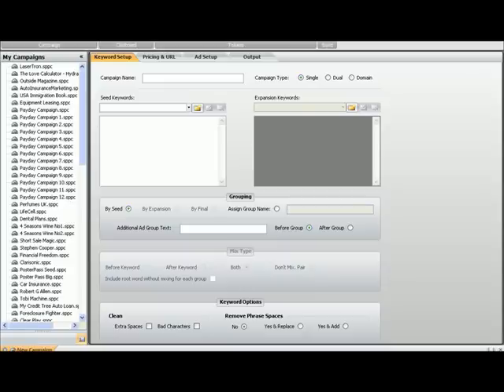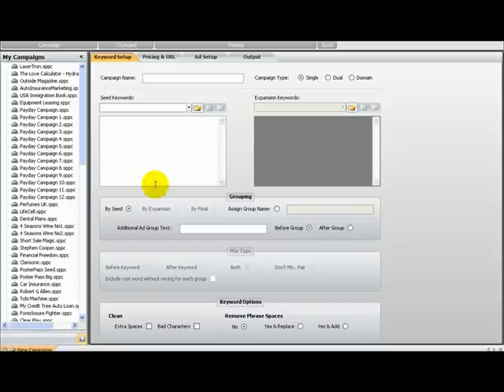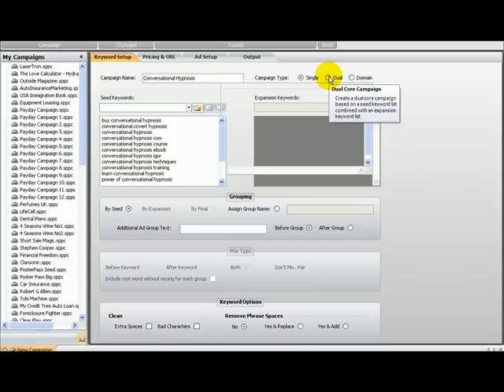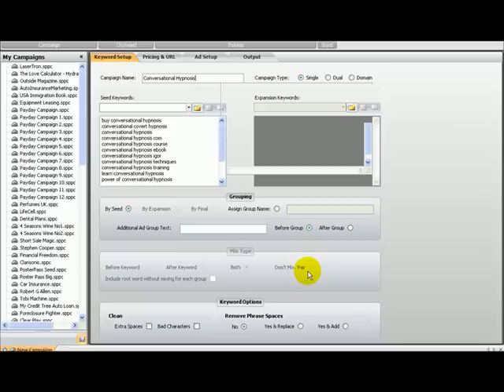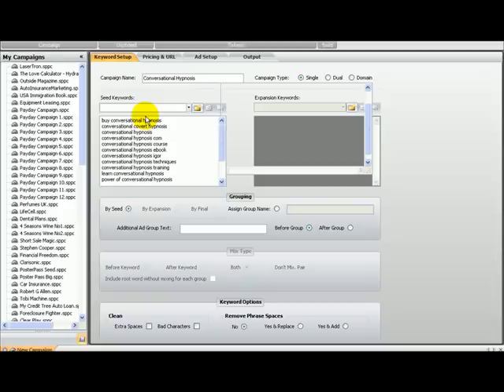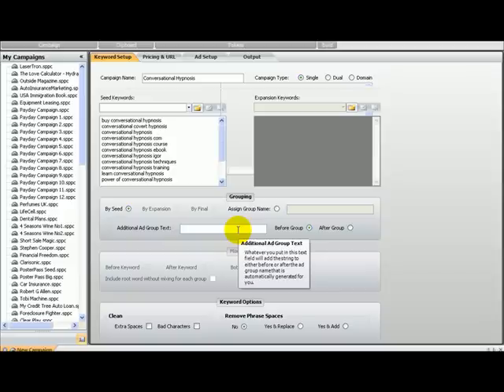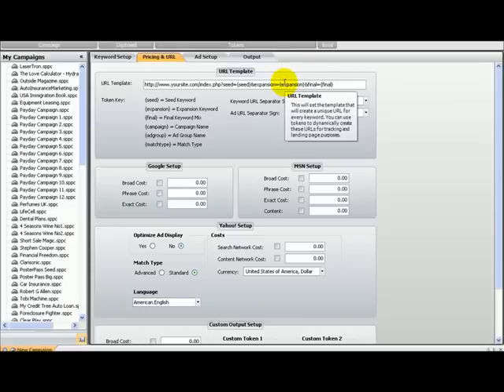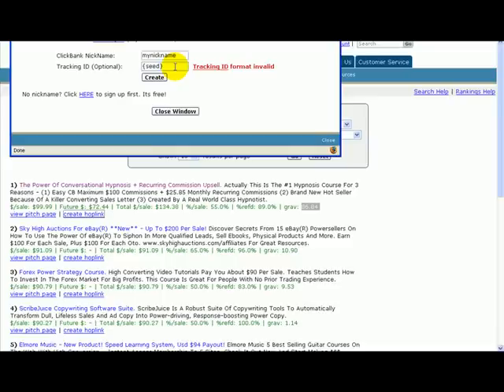Super PPC Affiliate Tools Explained: Case Study #1 - Part 5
Here I show you how I use these 3 PPC Marketing Tools: SpeedPPC, KeywordSpy and Conversion Prophet to create profitable PPC Marketing Campaigns.

(FULL SCREEN VIEW HIGHLY RECOMMENDED)

to Buy All 3 Tools & To Get Your Super Bonus